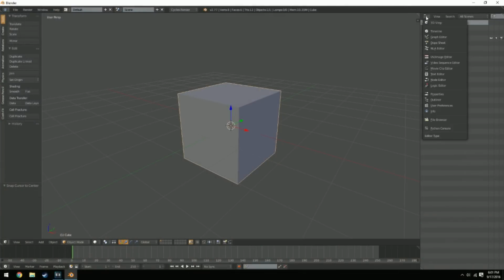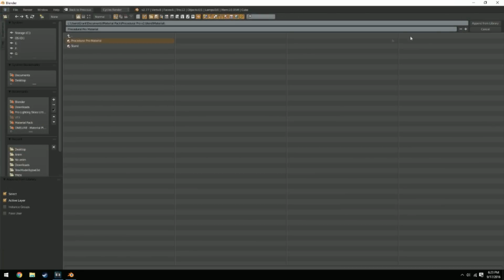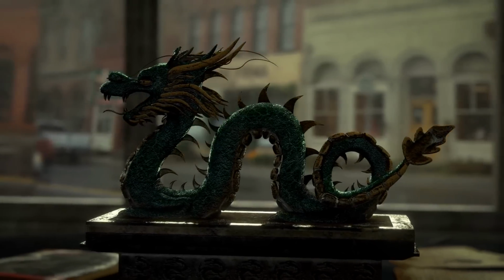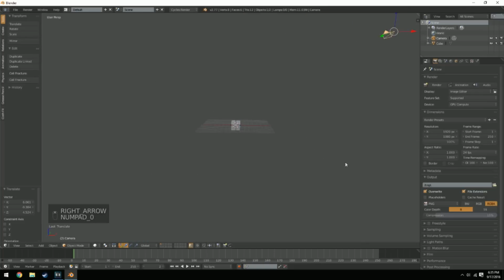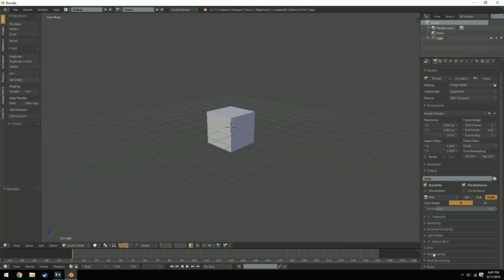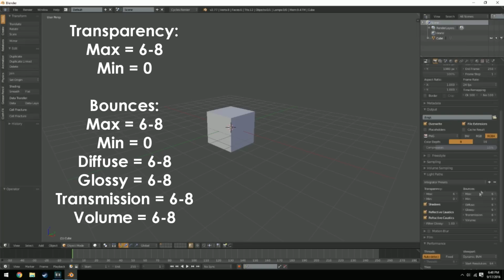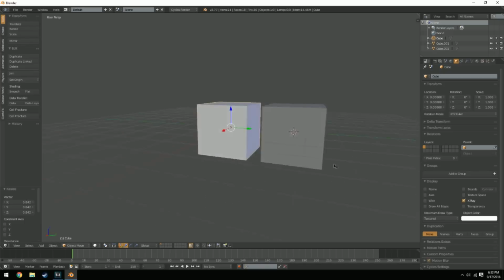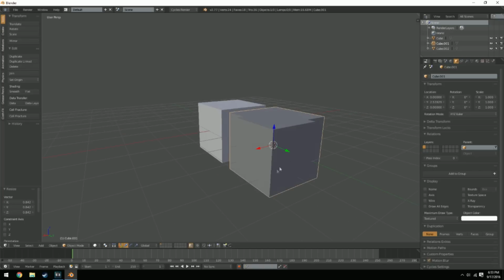11 Most Overlooked Features in Blender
In this video, we'll investigate the 11 most overlook features in Blender 3D.

⭐ Streamline Your 3D Workflow! ⭐
Remington Creative specializes in improving your skills and abilities as a 3D artist. We help you achieve your goals with with top-of-the line Blender 3D tutorials, game-changing software experiences, and growing communities of creatives.